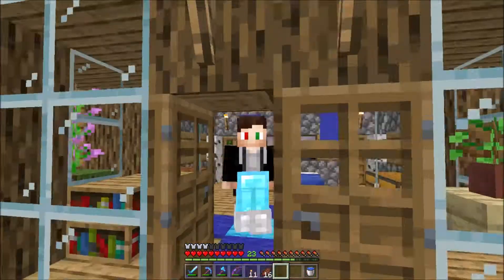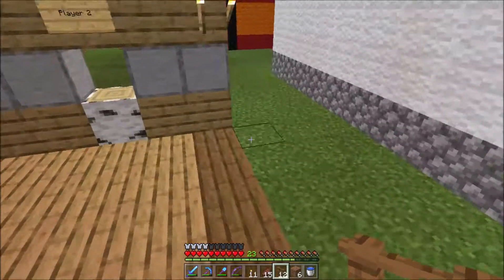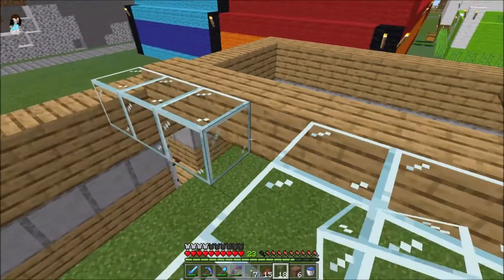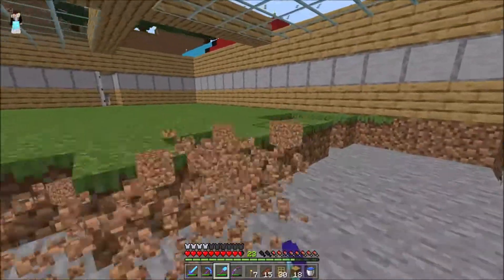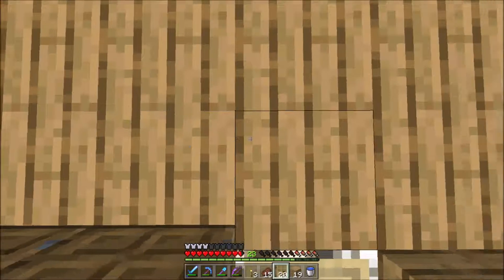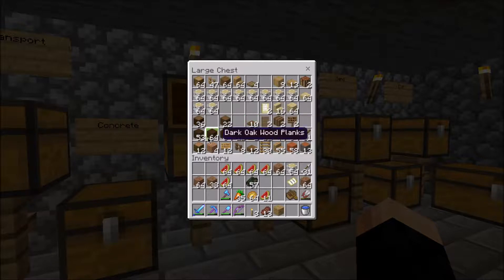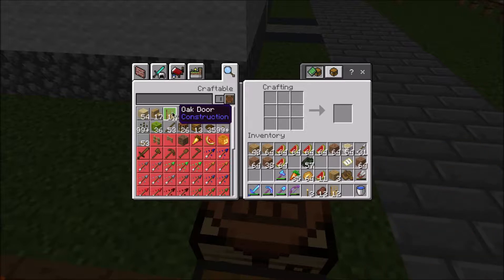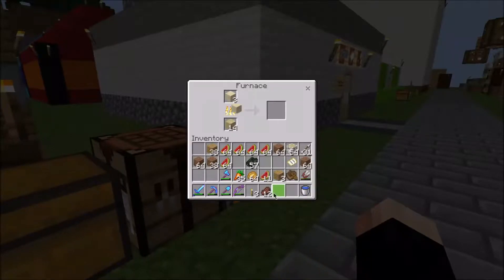Minecraft - Wonderful World - Door Dash [88]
Hello everybody ItzJustDan here and welcome to Wonderful World. In this series I build, mine and play.

In this video I finish building my Door Dash mini game.